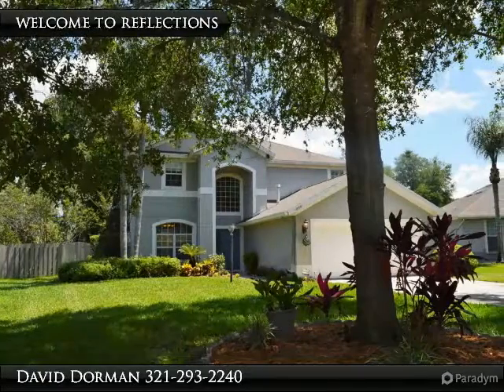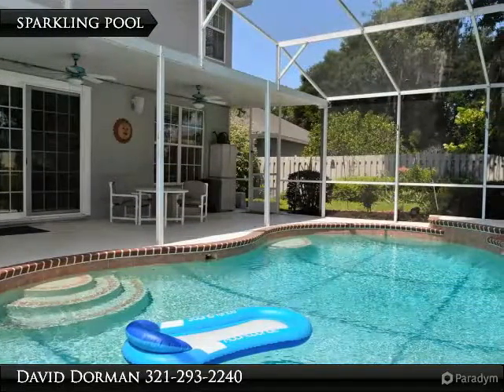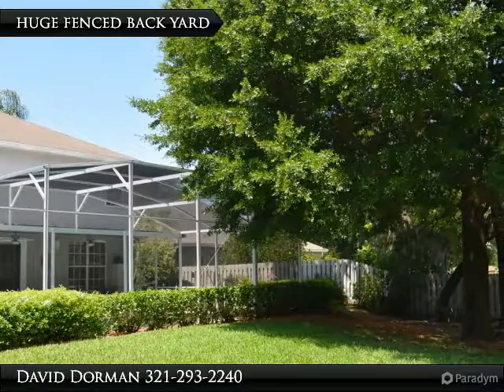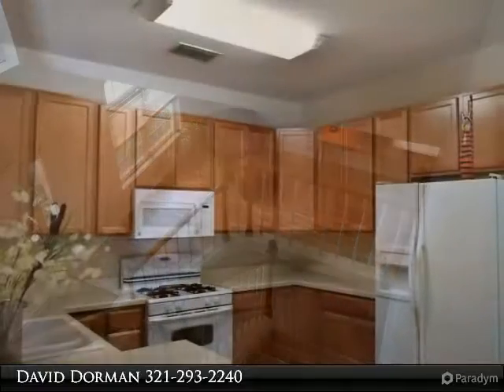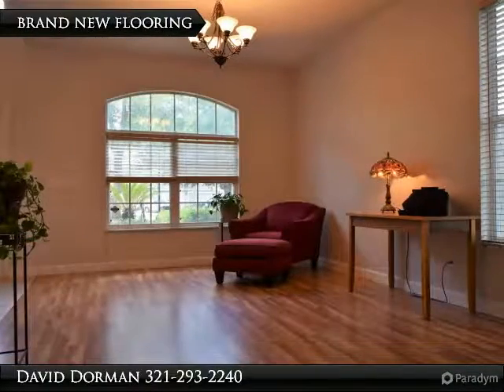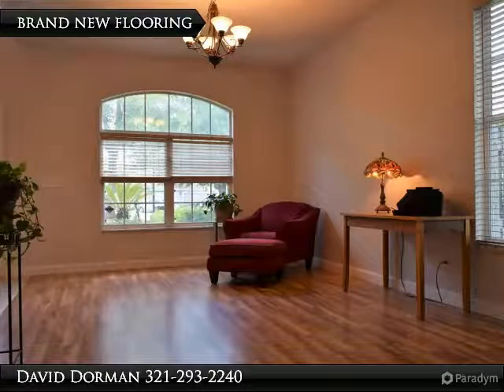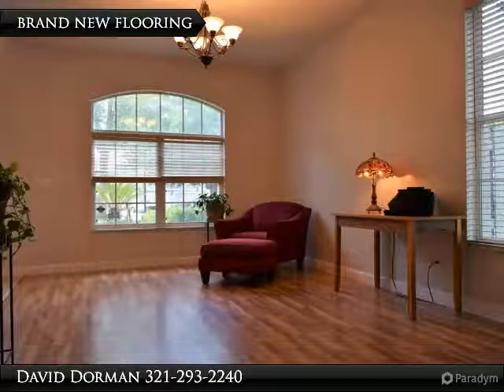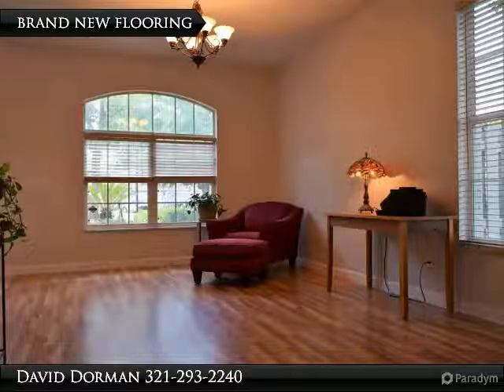1800 Sparkling Water CIr, Ocoee Fl 34761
As the sun sets over spectacular community amenities adjacent to Spring Lake & located in the sought after community of Reflections you will enjoy your walk home knowing that your own private oasis awaits you with a large pool with screen enclosure, Huge fenced lot, one of the biggest in the community & cool A/C inside. Large trees in the front yard create a wonderful first impression for visiting guests. The grand voluminous foyer with wood spindle staircase is quite dramatic with large transom windows showcasing Brand New Floors, Molding & Paint (May 2016) in the living & dining room. The family room with Newer plank floors offers custom wood built-ins with glass doors and a great view of the kitchen featuring Brand New 42” Cabinets from top to bottom (May 2016), tile flooring, gas appliances & great view of the pool and extended patio. The family room also offers a surround sound system which connects outside expanding your entertainment & living space. Upstairs the master suite wit

Presented By:
David Dorman, CENTURY 21 Professional Group, Inc